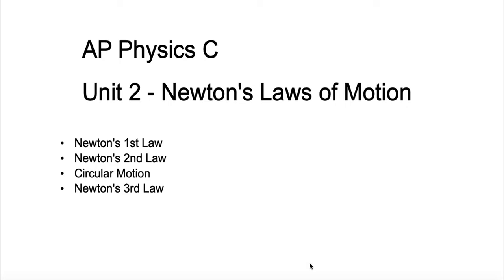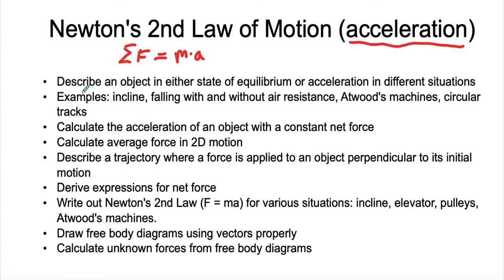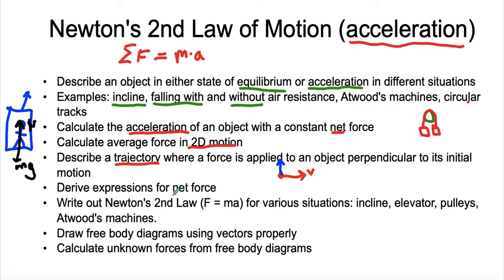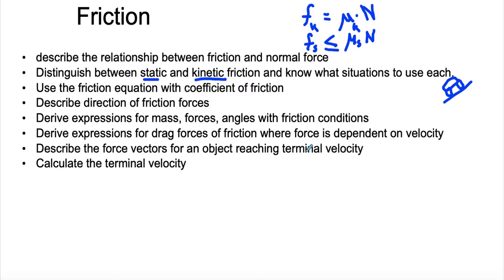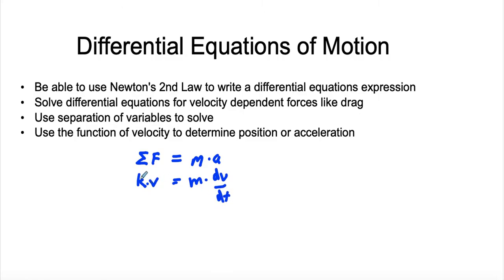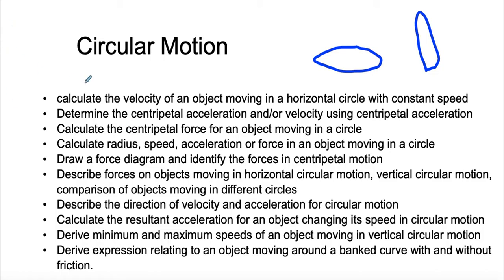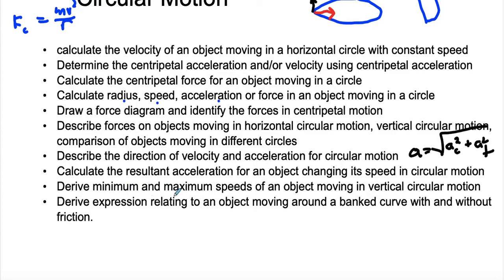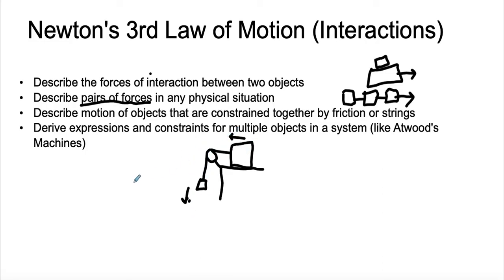AP Physics Unit 2 Overview (Newton's Laws)